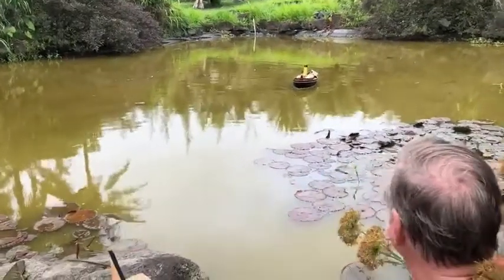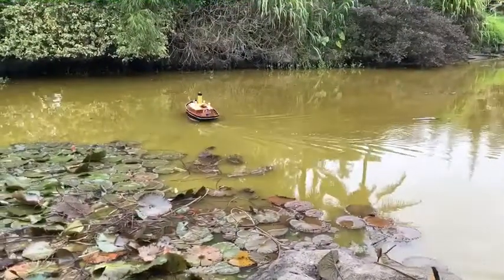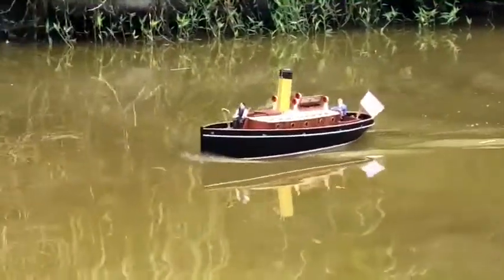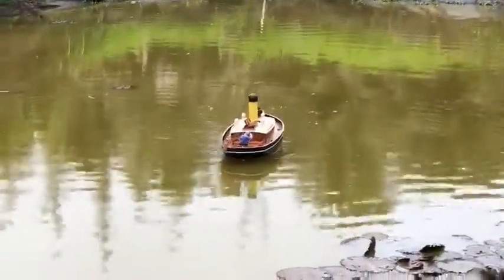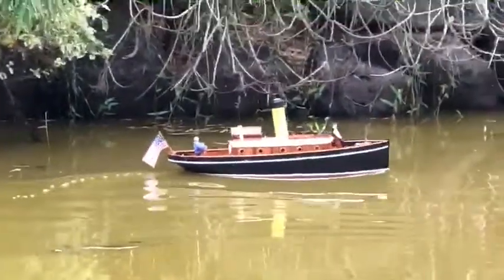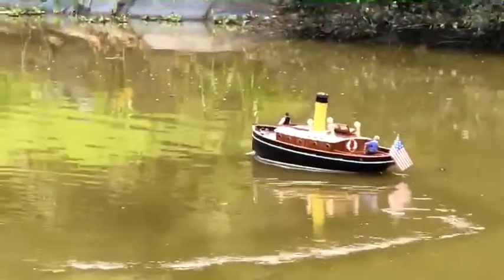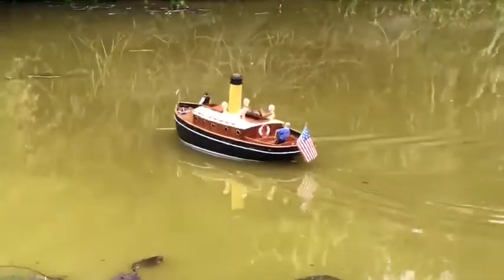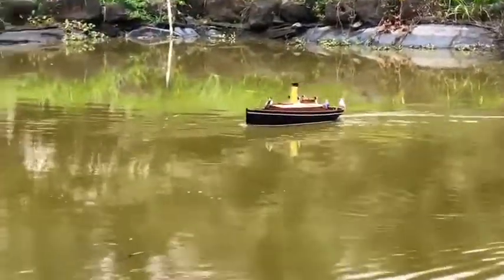Steam Mission Launch St Andrew July 2020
This 39" 27Lb model is powered by Saito T2DR steam engine with a 3" Cheddar boiler. This video is the maiden launch on a pond in Hawi, HI. Design drawings by Floataboat.com w/ strip plank construction by Carl Miller